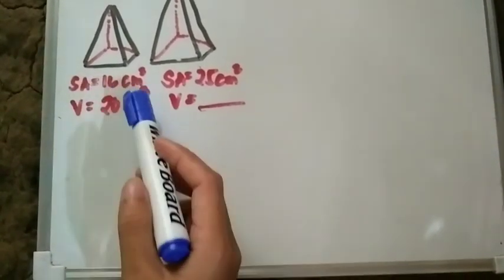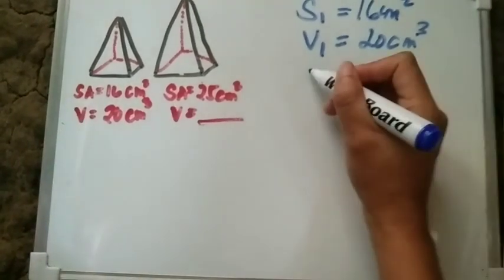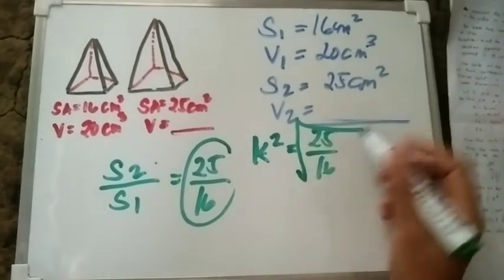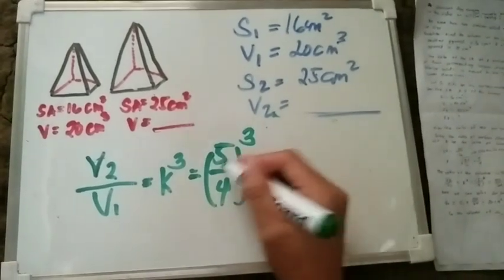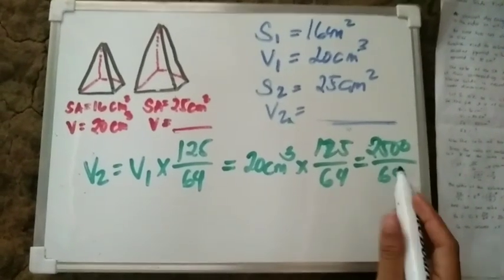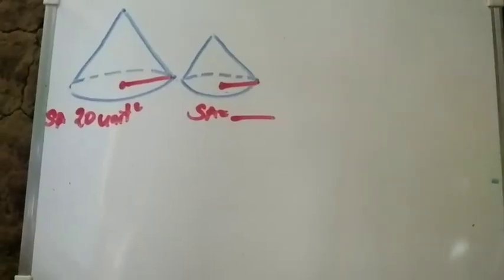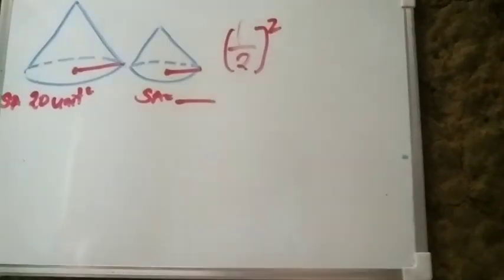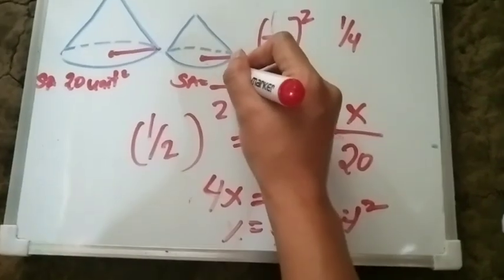similar solids & Scale factor in finding the volume and surface area Example